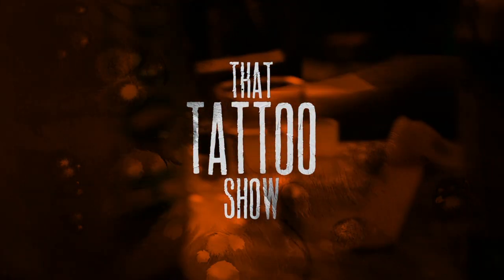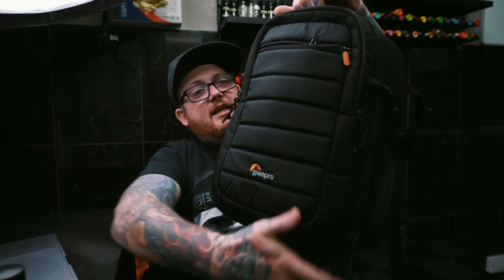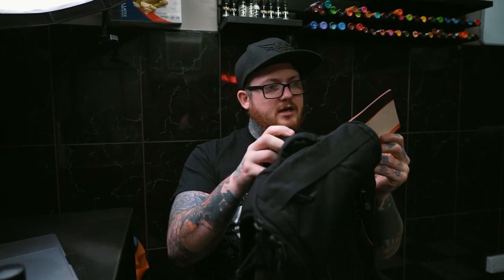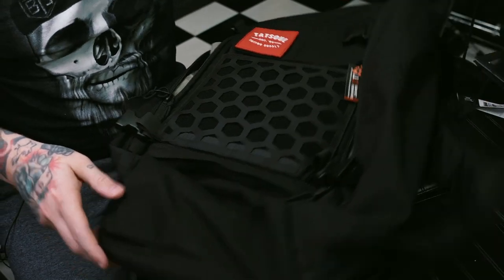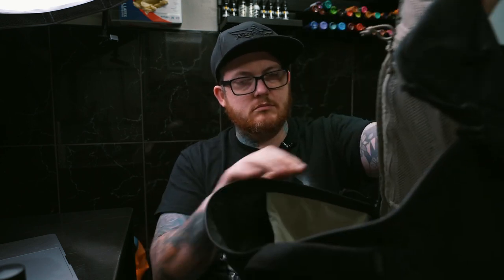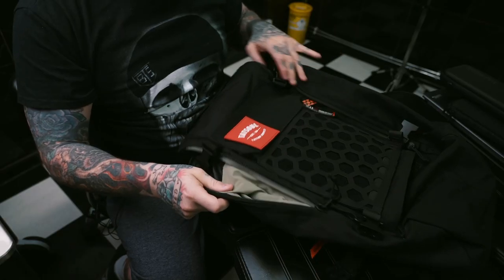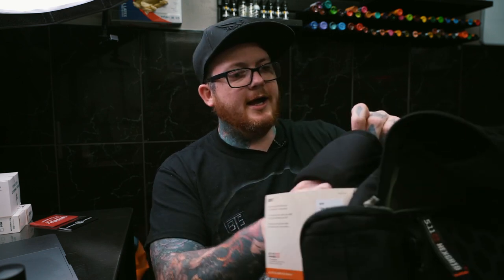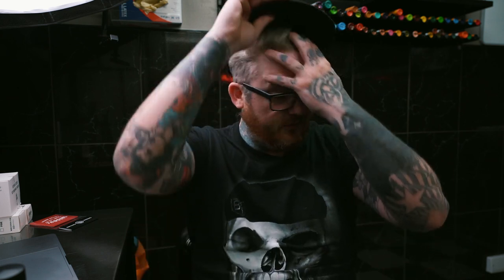Do we need a tactical bag? Tatsoul tactical bag first look.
Do we need a tactical bag? Tatsoul has teamed up with tactical 5.11
Chris has a first look at this bag, is it any good and will it replace his daily bag?